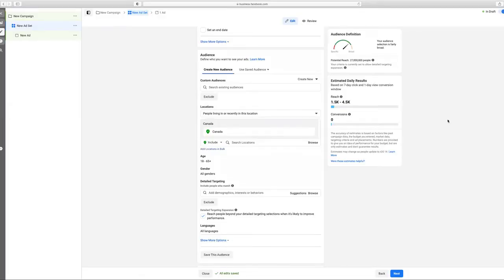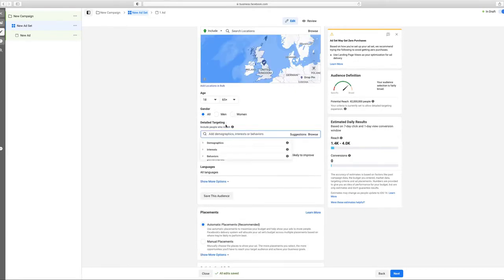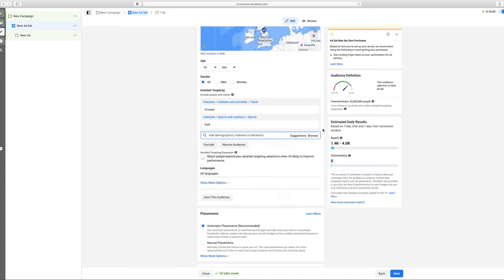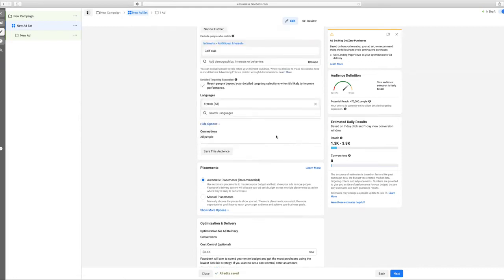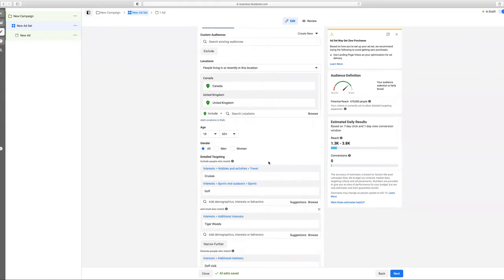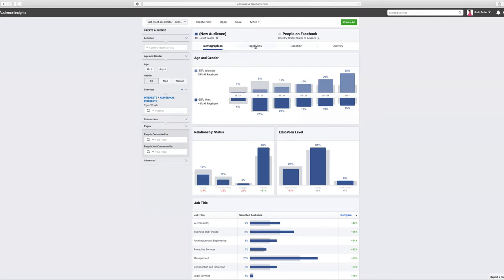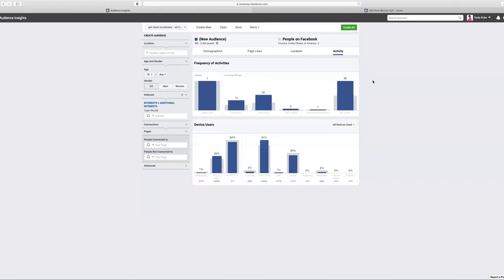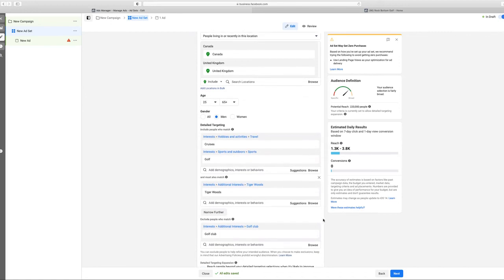Facebook Ads AudienceTargeting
This video is about facebook ads audience targeting. If you have been wondering about ways to target the right audience with your facebook ads or ways to do facebook targeting, this video will give you insights into the steps to target your audience with facebook ads and get more sales in your ecommerce business today. It’s time to make money online, especially with this video about facebook ads audience targeting, you are one step closer to getting the success you want.

My name is Rudo and on this Rudo Dube channel I show you how to build your online business and potentially make money online and how you can start earning income on the internet fast today.